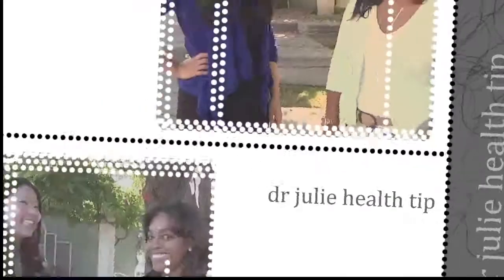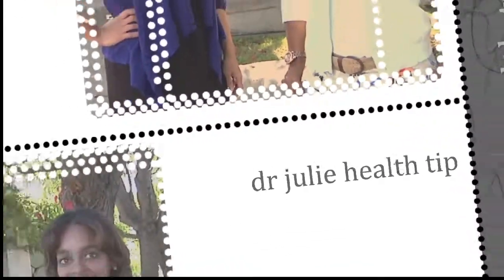Healthy Way to Start Working Out